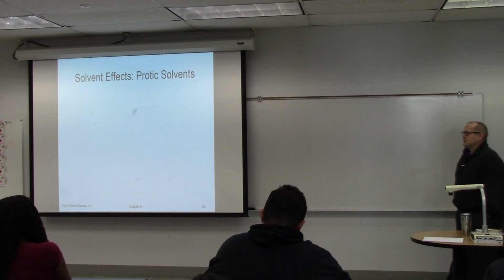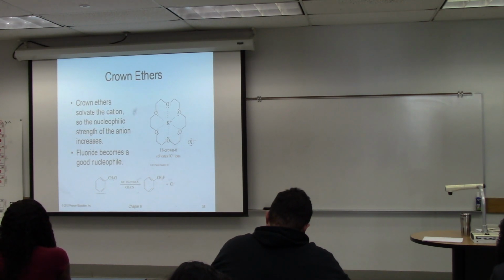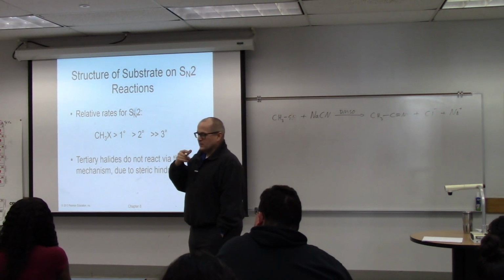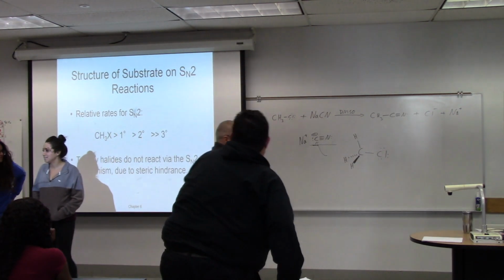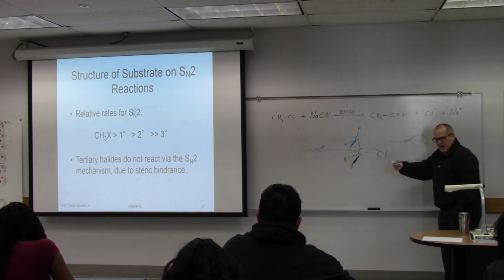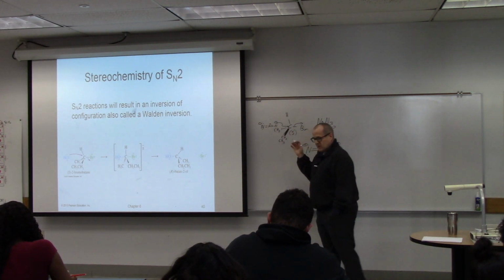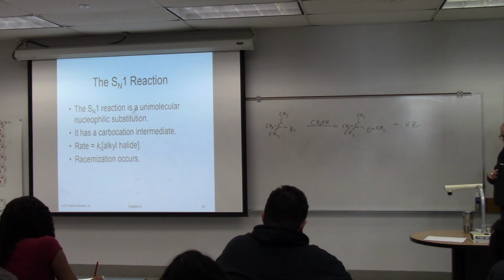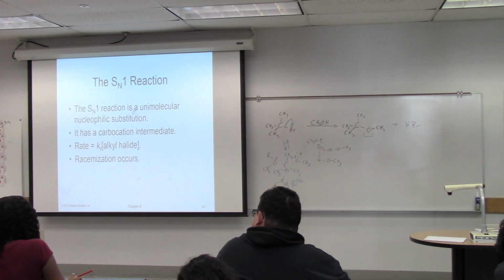CHM2210 Chapter 6 part 2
This video is about CHM2210 Chapter 6 part 2